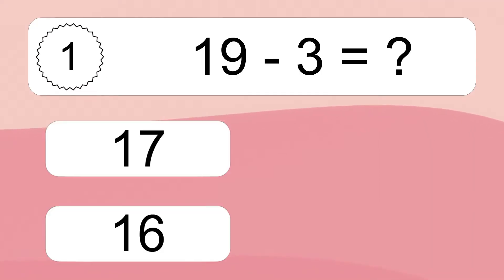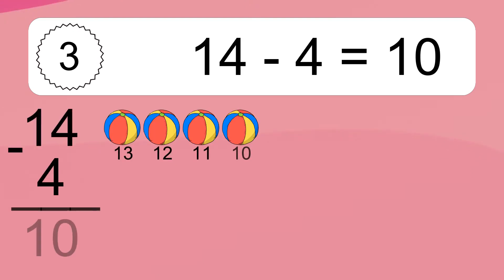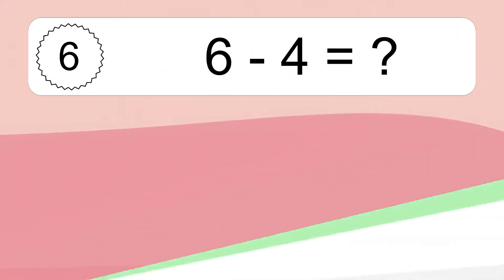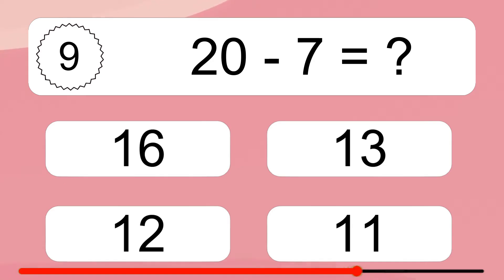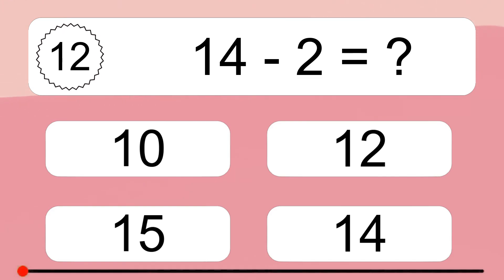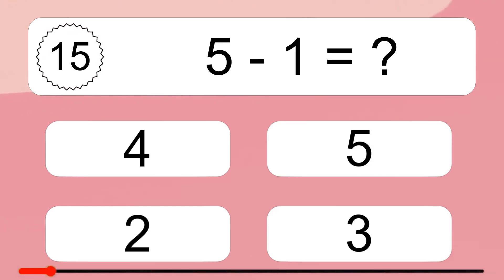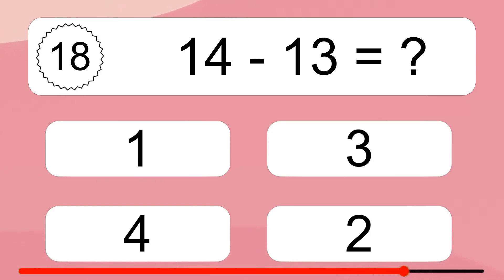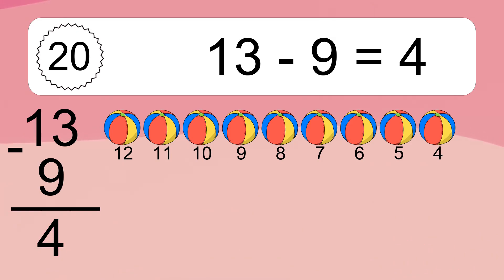20 Subtraction Quiz Exercises for Kids: Numbers Up to 20